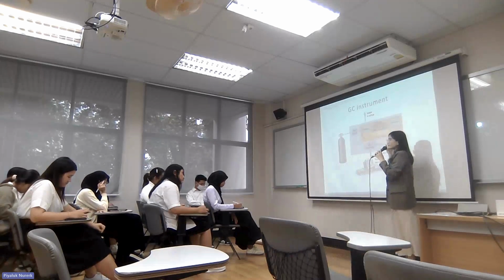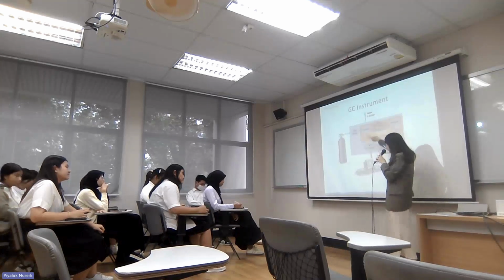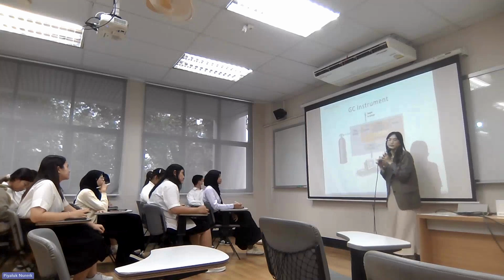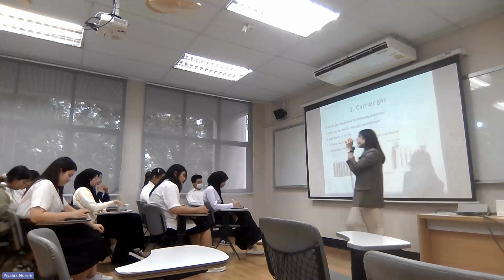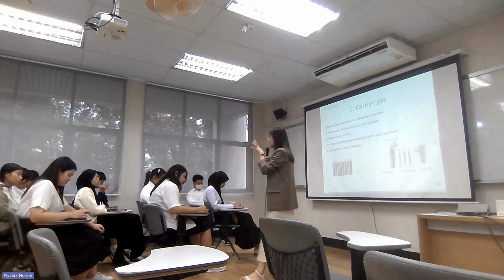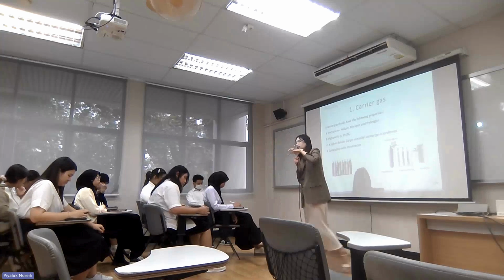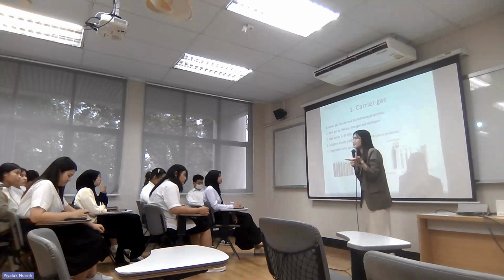EMI Piyaluk Nurerk Science 1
CHM62-245 Principles of Analytical Chemistry II
Topic: Gas chromatography
At Walailak University